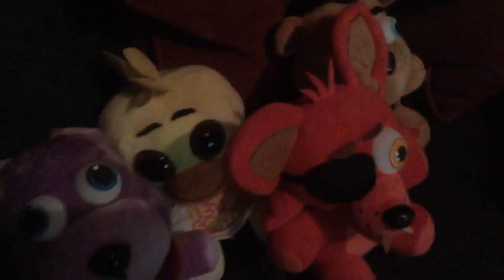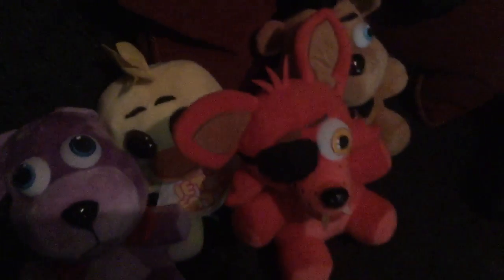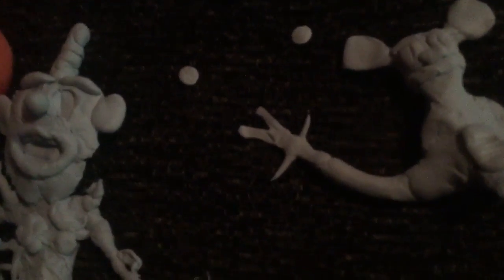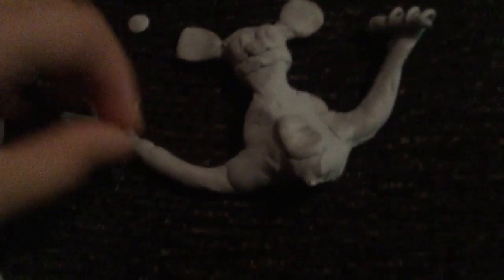Baby fanf ep 2 every day animatronics behind-the-scenes video !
The sister location build in episode three in  production until tomorrow :D